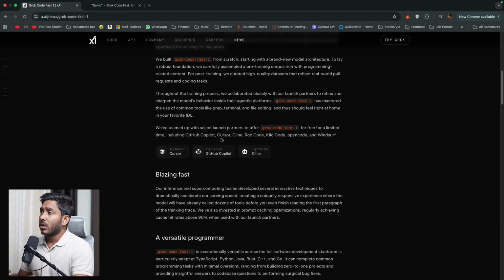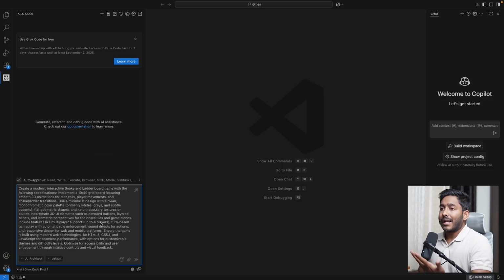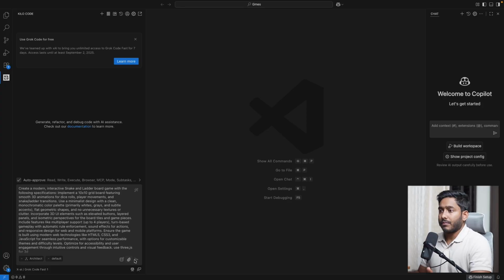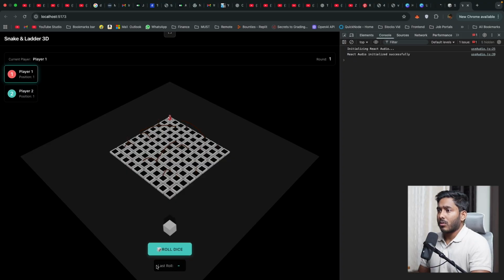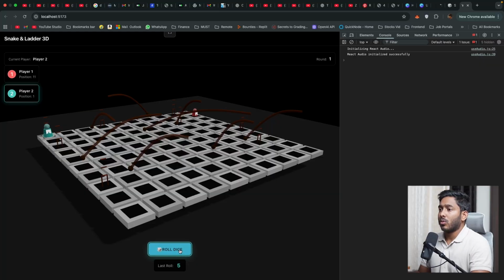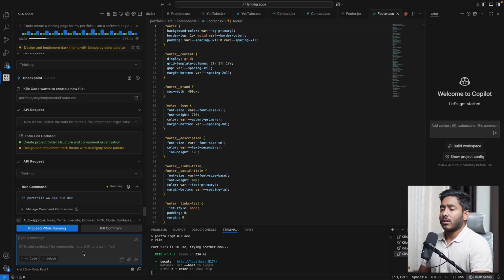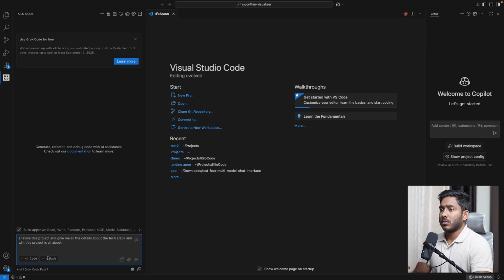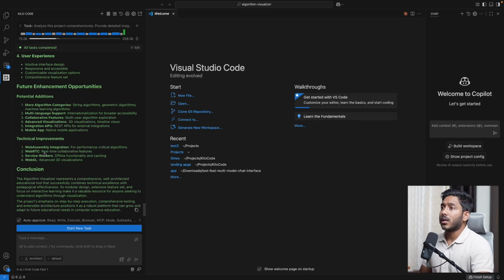Grok Code Fast 1: Build & Test Apps SUPER FAST + How to Access for FREE!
Discover how to build and test apps rapidly with the Grok Code Fast 1 model. This video covers hands-on coding demos, real-world app creation, and step-by-step instructions for accessing Grok Code Fast 1 for free. Perfect for developers and tech enthusiasts!